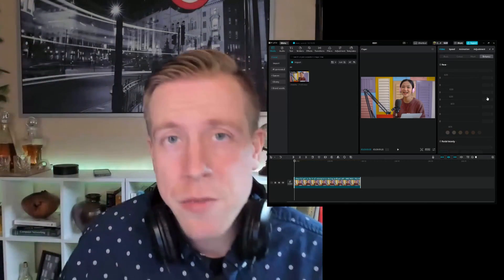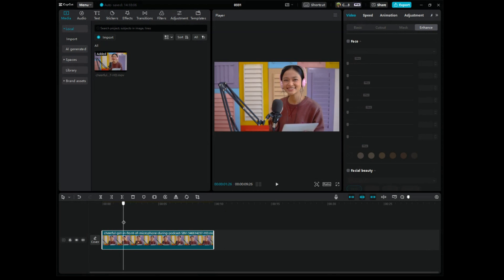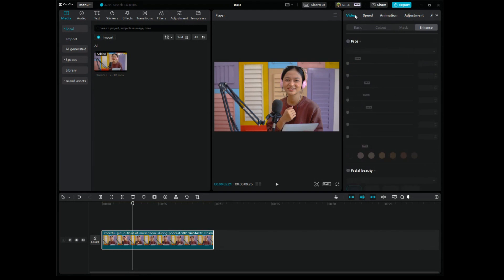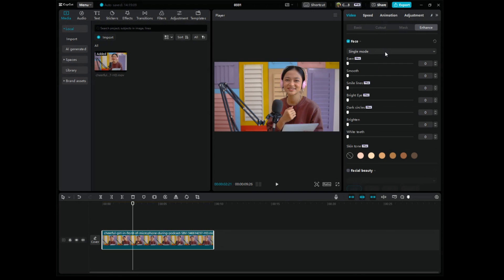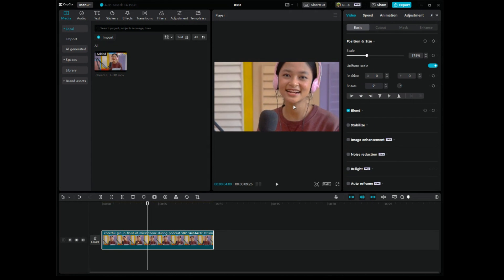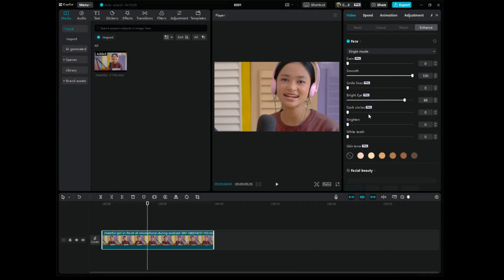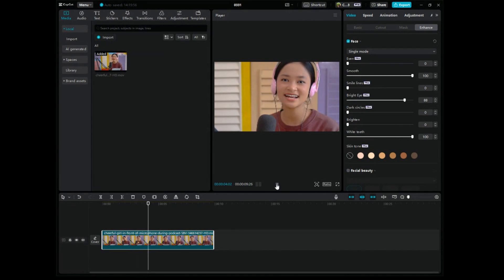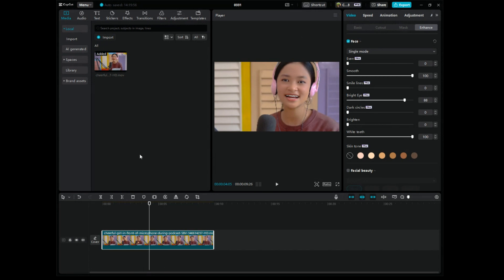How to Smooth Face In CapCut PC - Retouch Skin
You can smooth a face in CapCut PC by using some of the CapCut features that do this. First, start by highlighting the video in the editing timeline. Second, click on the basic video editing tab on the right upper hand corner. Third scroll down and click the blend feature. You can change ￼a bunch of the settings to the face and facial features.

The CapCut video editor is one of the best and easiest to learn. You can easily learn video editing yourself that’s totally free of cost. Some of the other video editors are extremely expensive but CapCut PC is extremely free.